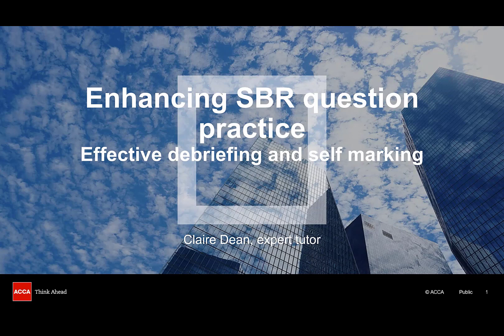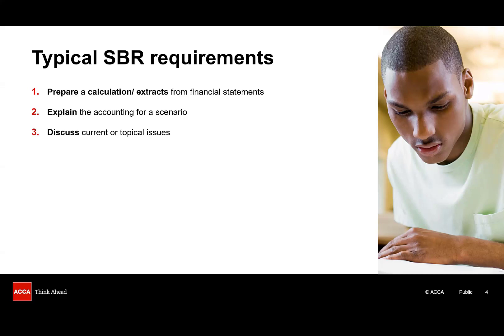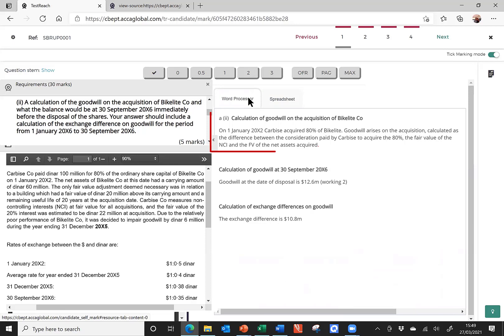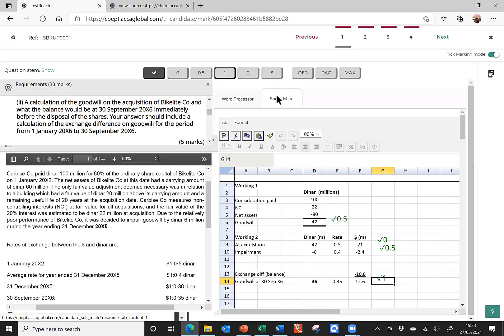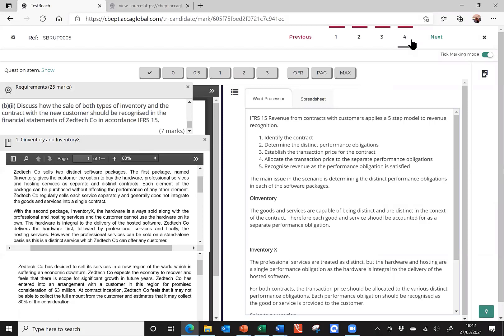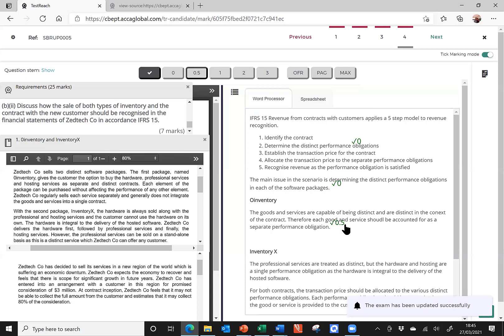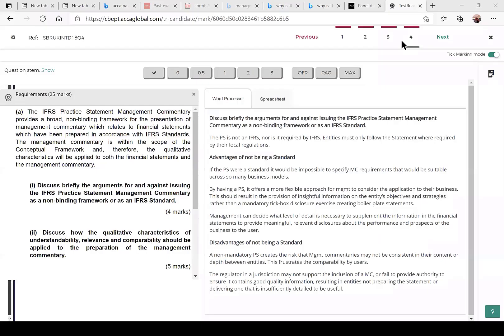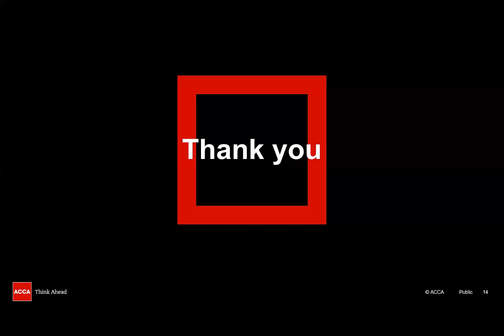Better Debriefing and Self-marking (SBR)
This video gives you guidance on how to debrief your own answers during question practice, as well as how to use the marking functionality within the Practice Platform.
Use the links below to jump to specific sections of the video.
00:00 Introduction
00:56 Benefits of self-marking
03:25 Typical SBR requirements
04:46 Marking a calculation question
14:24 Marking a question on explaining the accounting for a scenario
24:23 Marking a discussion question